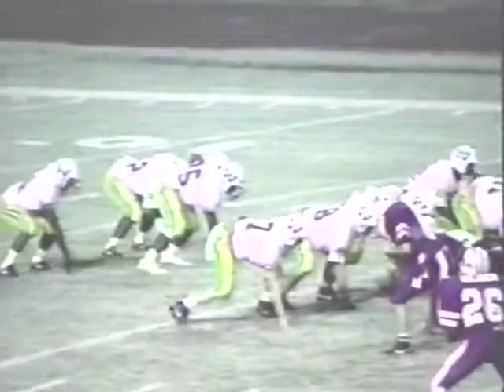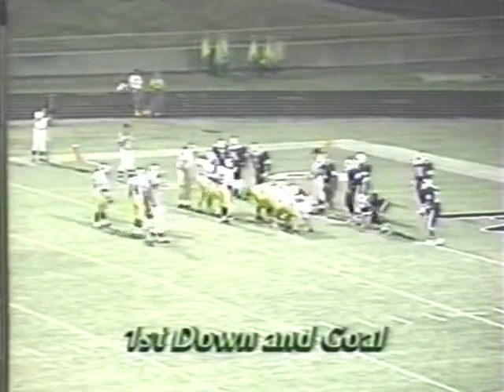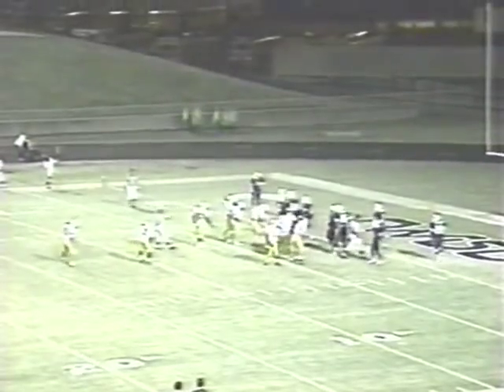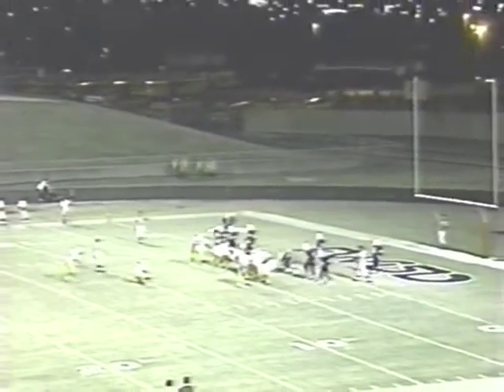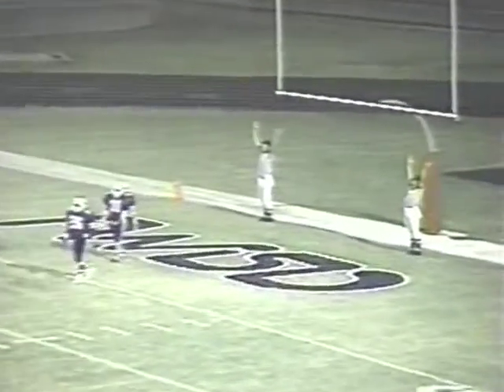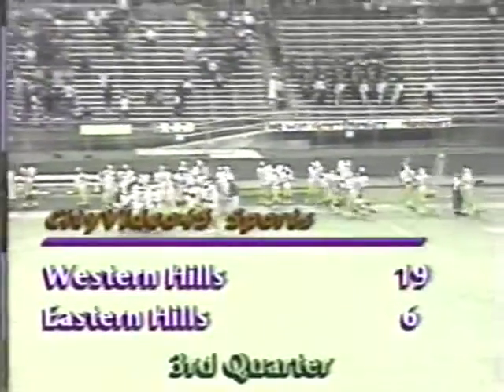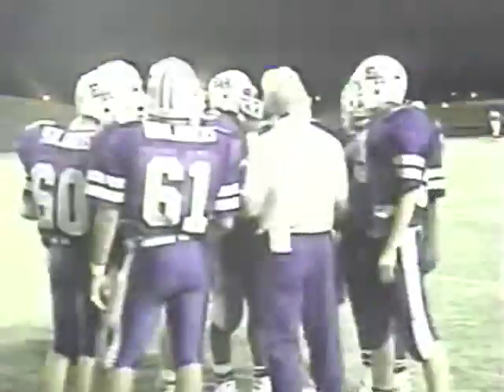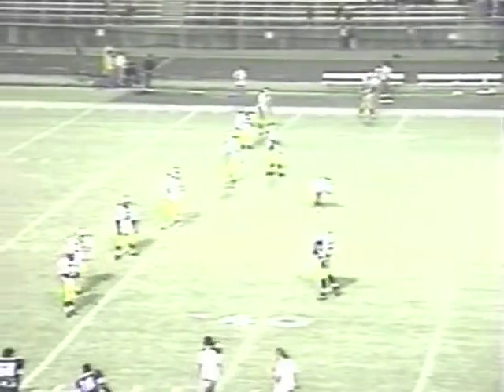1991 Western Hills Cougar Football Highlights Freeman goes 77 yds vs EHHS Highlanders